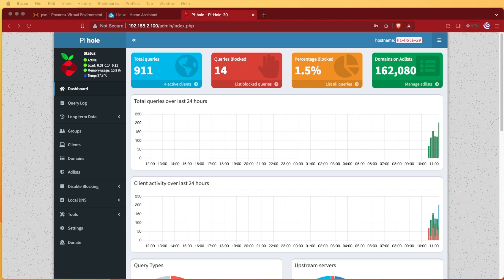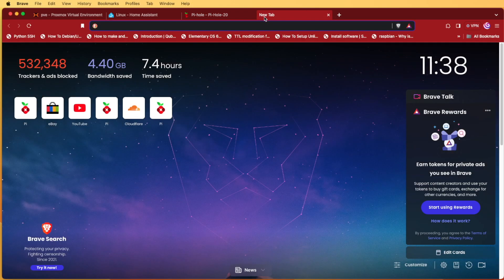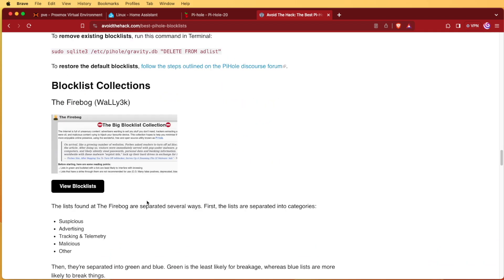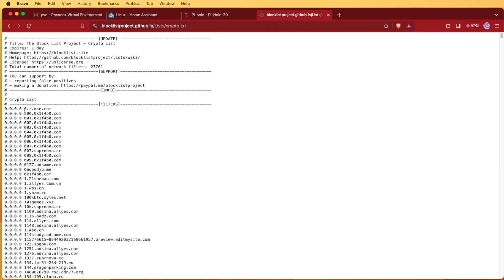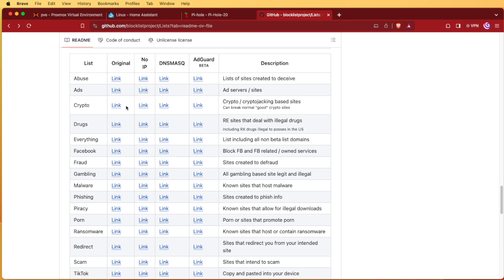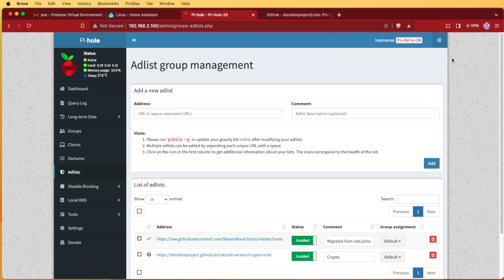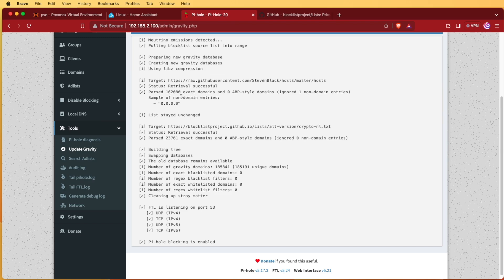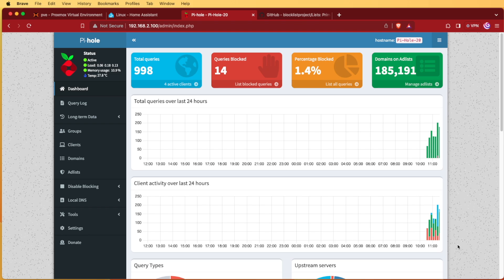Finding and adding blocklists for pi-hole part 3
In this video we will show you how to find and add block lists to pihole

Fuel our coffee cravings:
BTC: bc1qmqe5n7pnep95dzknh48yf3x3c70wcf0r3jvd0x